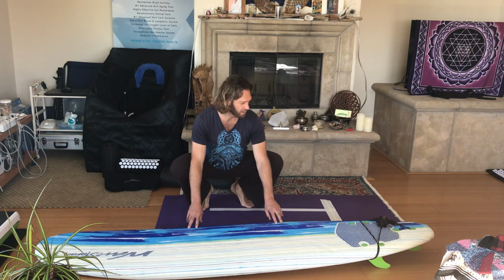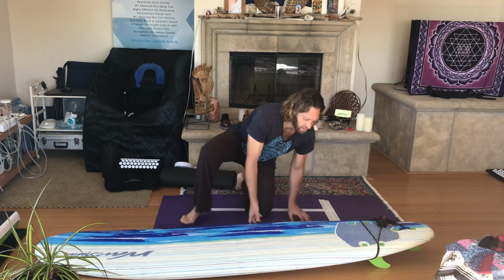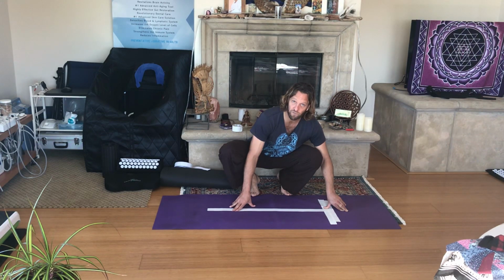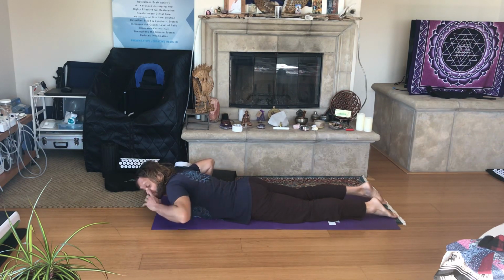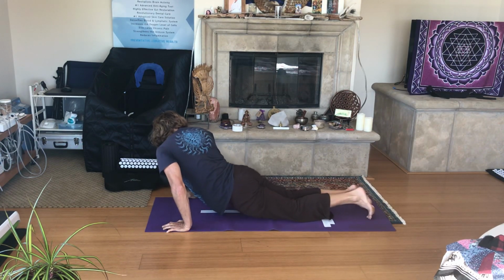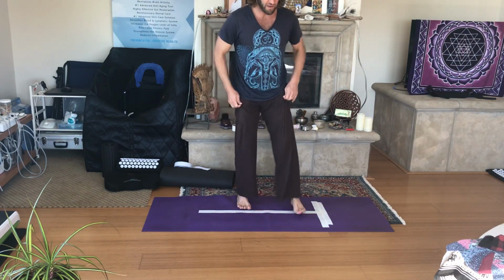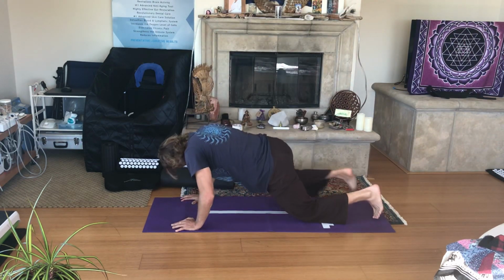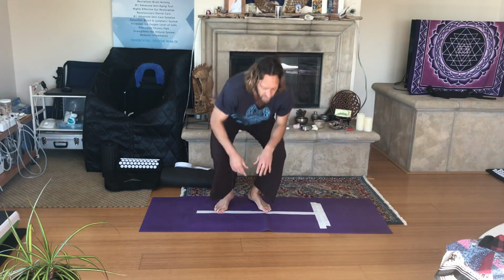Yoga Mat Surf Pop up Exercise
Surf Pop up Yoga mat exercises to maximize the efficiency of your pop and get your feet set!